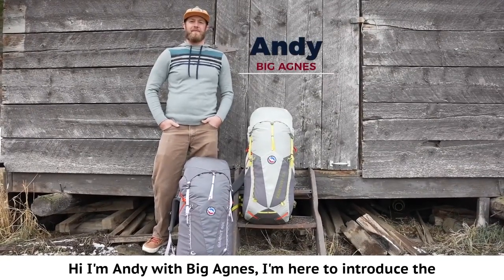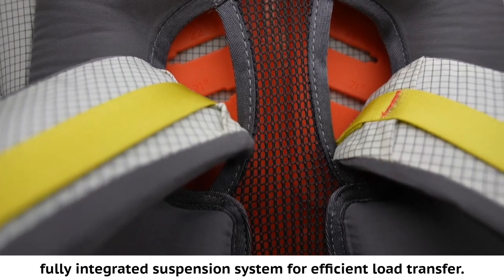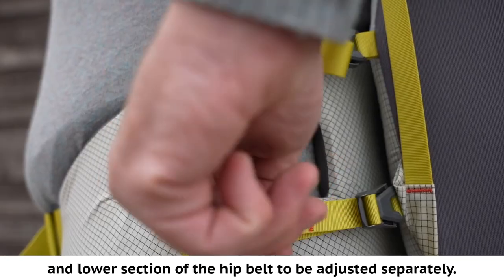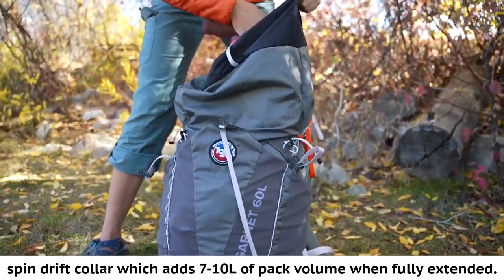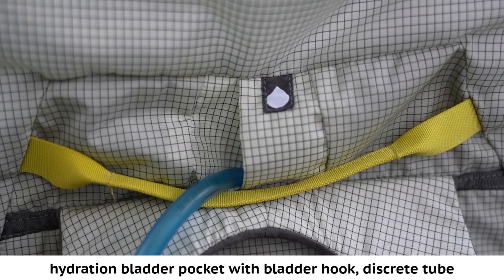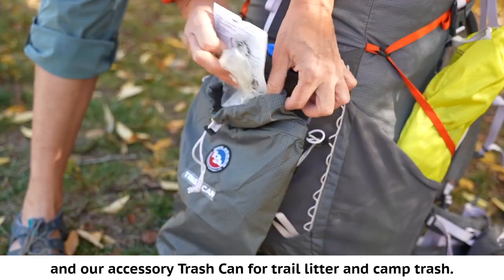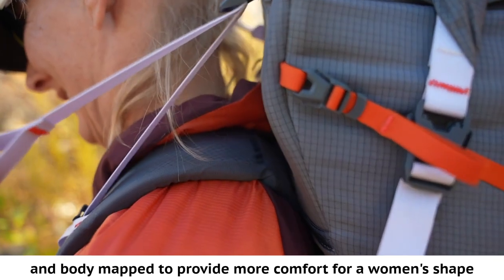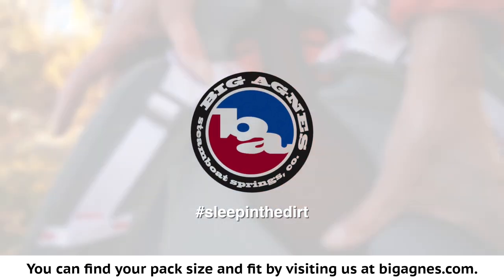Parkview 63L + Garnet 60L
You can pack lighter and faster with the Big Agnes Parkview 63L & Garnet 60L women’s pack. The injection molded frame sheet is anatomically engineered to fit the body for maximized support and features custom adjustments to get your fit just right. Featuring ultralight sustainable materials paired with our unique compression system, and plenty of storage capacity for the long haul, the these packs were built for extended excursions without weighing you down.

Refs:
BPPV6322
BPG6022